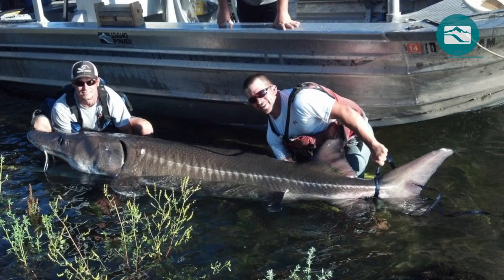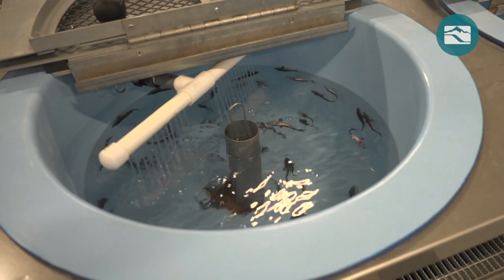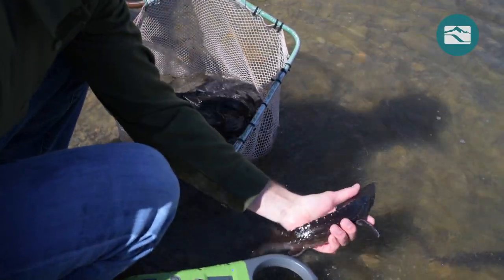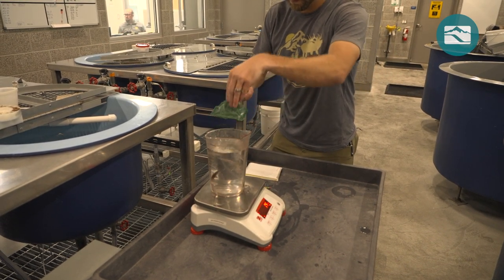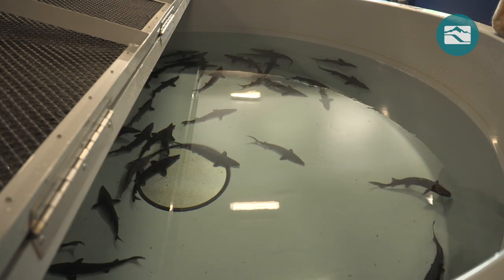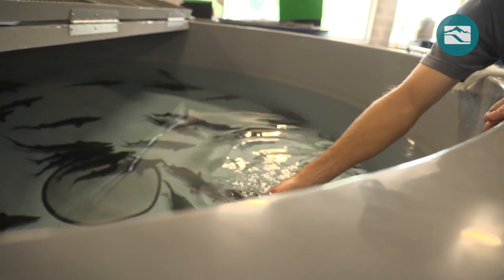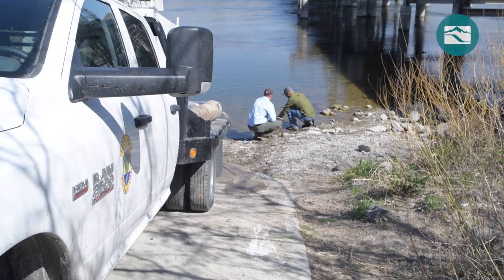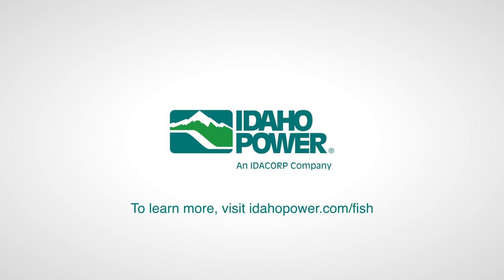Raising Sturgeon at Niagara Springs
Take a look inside Idaho Power’s newest fish hatchery, where we are helping to raise the next generation of Snake River sturgeon.